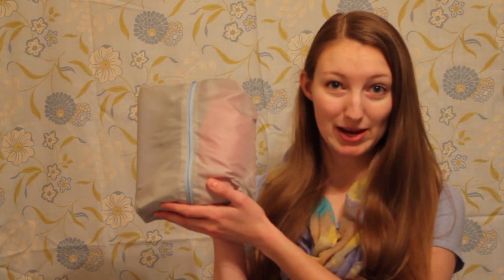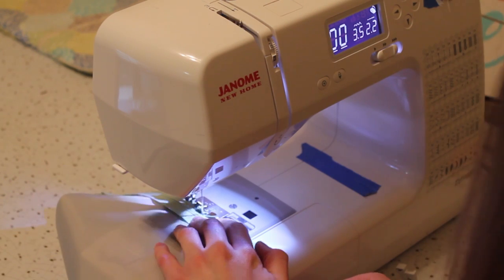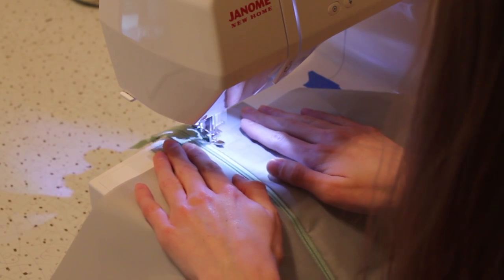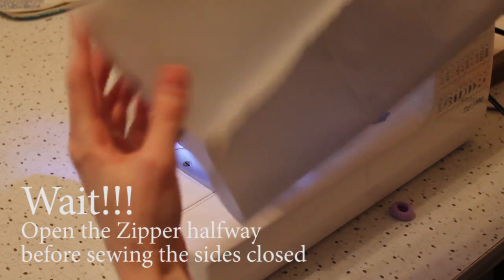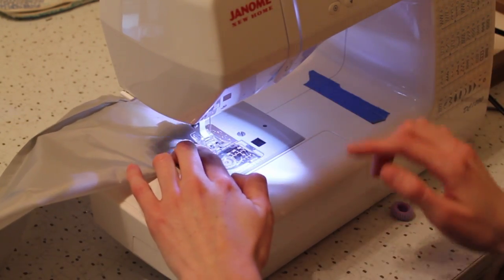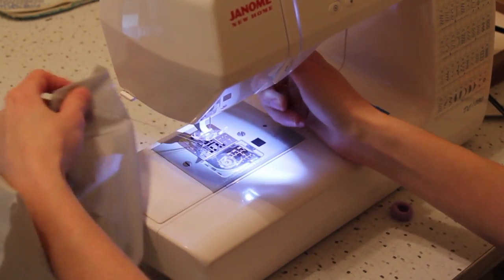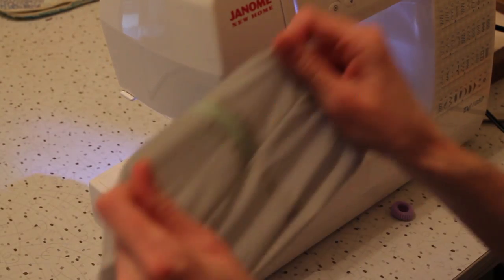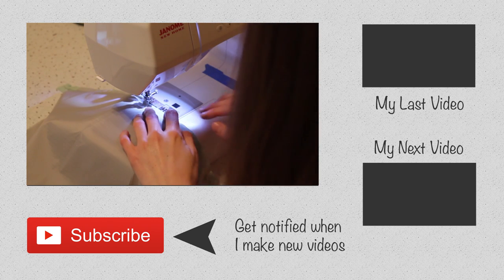DIY Packing Cubes - 10 minute Box Bag Tutorial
I'm a bit obsessed with organization.  My gym bag turned into a mess of sports equipment, and I decided to make some packing cubes to organize everything.  These are simple unlined boxed out bags.  You can make most sizes with just a fat quarter of fabric.
For the bag I make in this video I used:
* 2 pieces of 12"x10" rip stop nylon fabric
* 1 zipper at least 12" long
This bag ended up as 3"x6"x9"

These dimensions are found:
L = length + height of box + 1" for seam allowance
W = width + height of box + 1" for seam allowance

Ask any questions down in the comments.